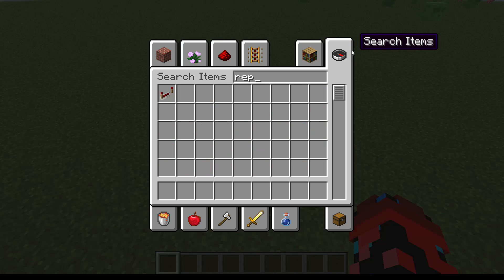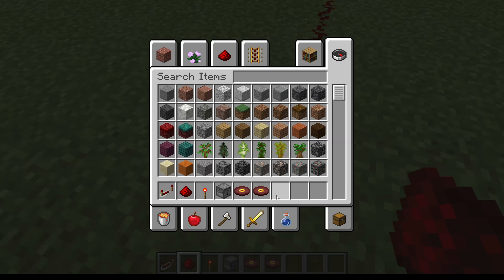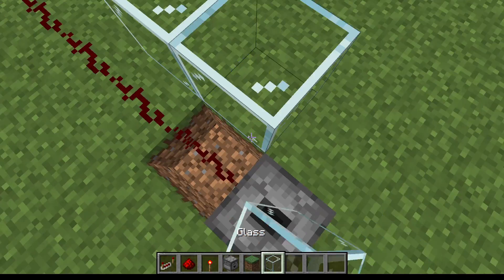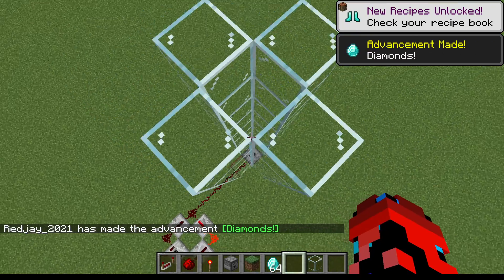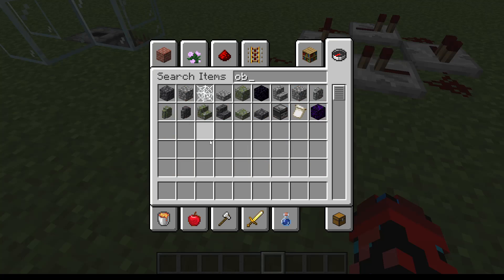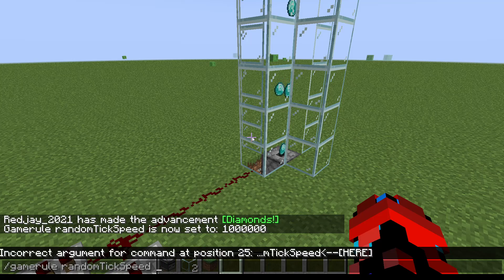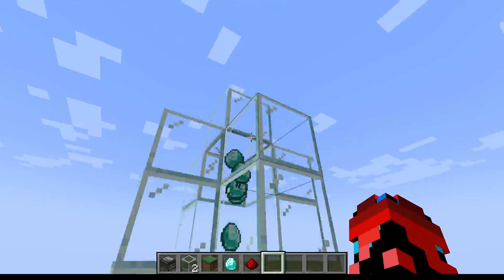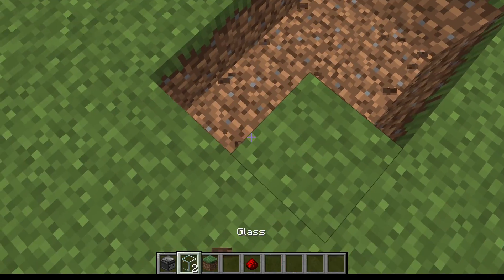How to make an item elevator!